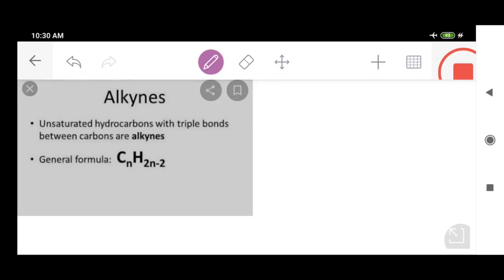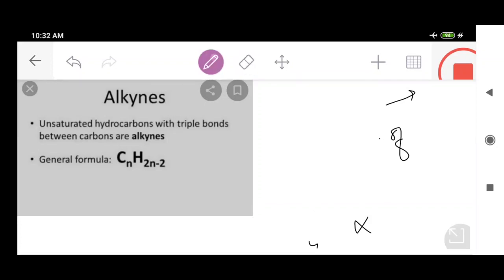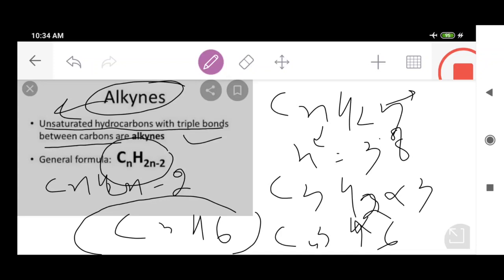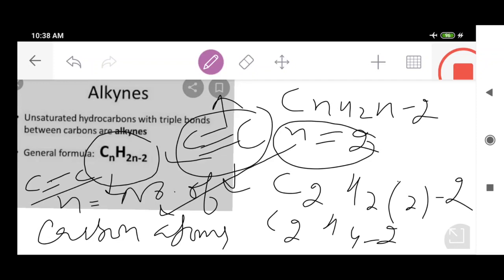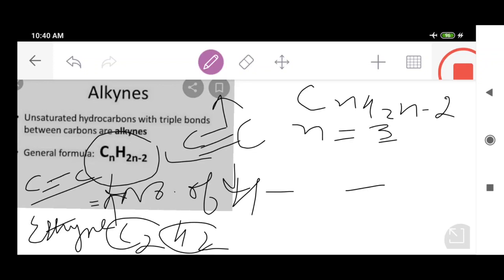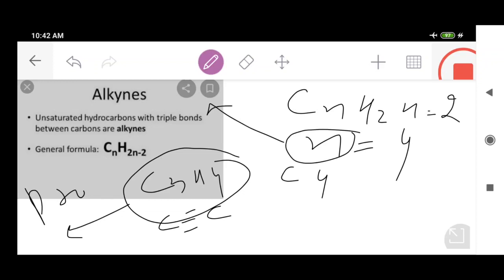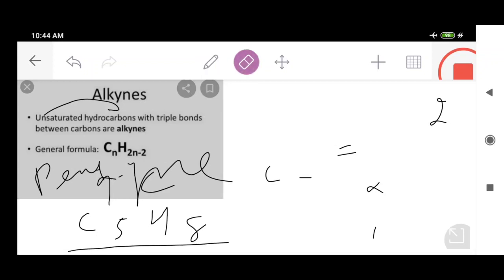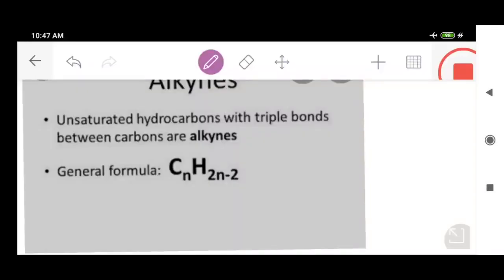Class 10th Carbon and it's compounds lecture 17 by Mr Jameel sir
Alkynes (Triple bonded compounds)